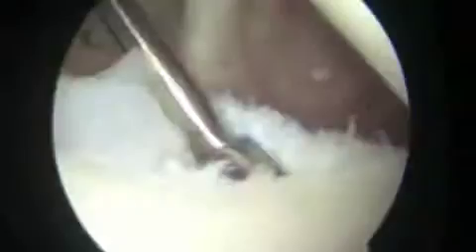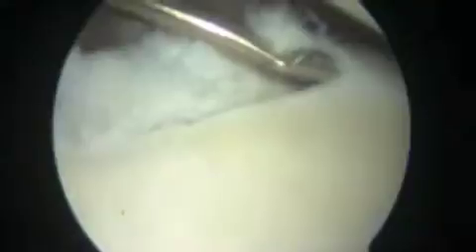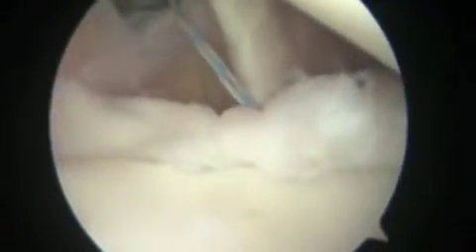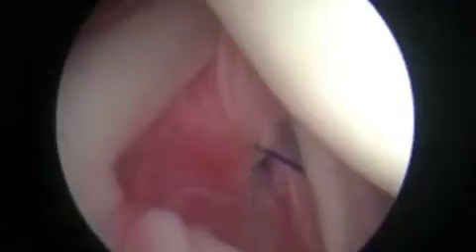anterior labral repair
When patients dislocate their shoulders, they typically suffer what called a labral tear.  This is an actual arthroscopic surgical repair of an anterior labral tear (sometimes referred to as a bankart tear).